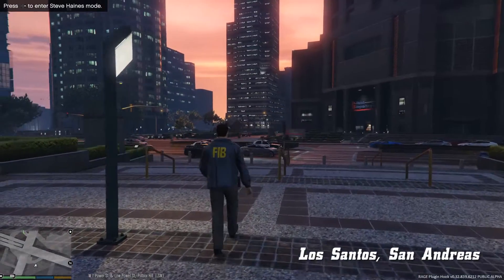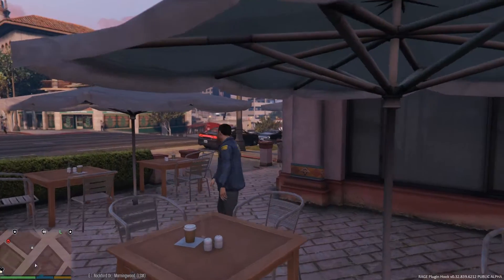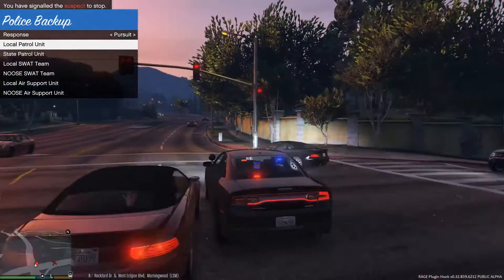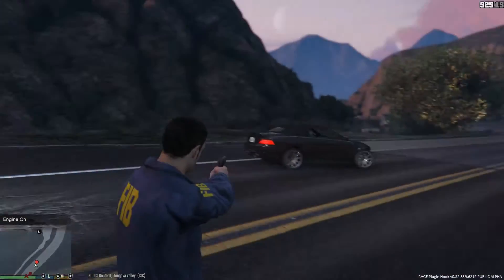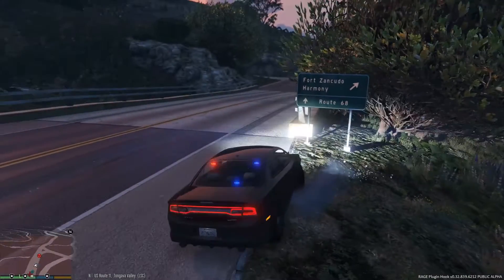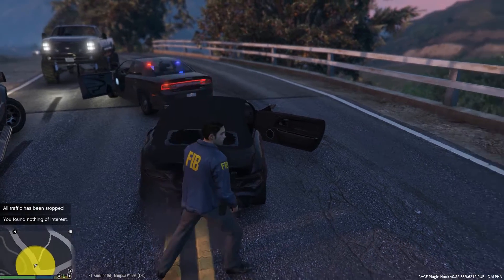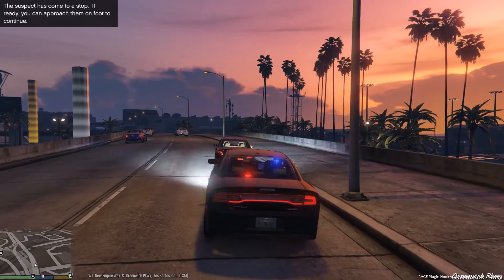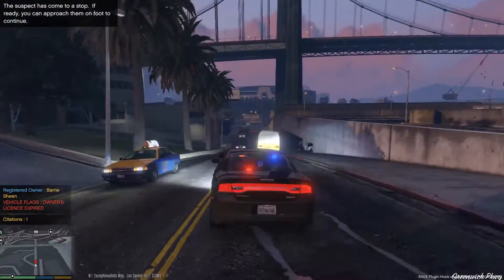GTA 5 PC Mods: LSPDFR Episode #14 - Emergency Strobes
In this episode of Los Santos Sheriff's LSPDFR series, I'm using FIB's unmarked Dodge Charger, with added front light strobe effect.

The patrol area is Los Santos Downtown.

Periscope - @rankkarusakko